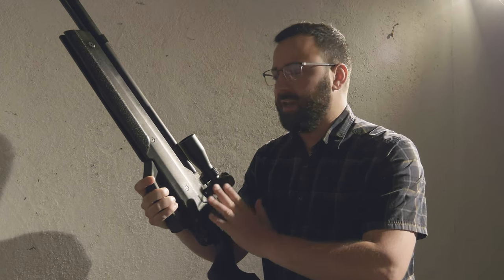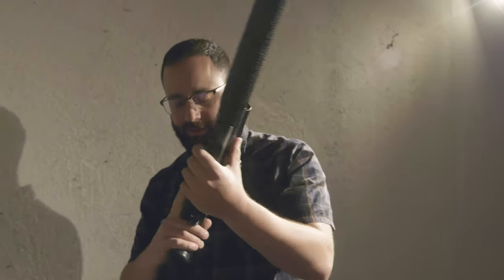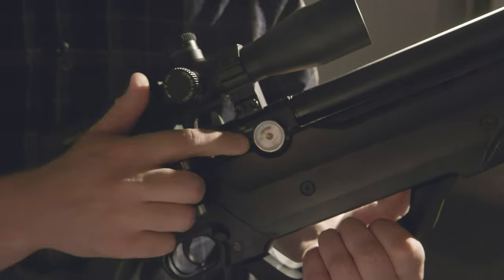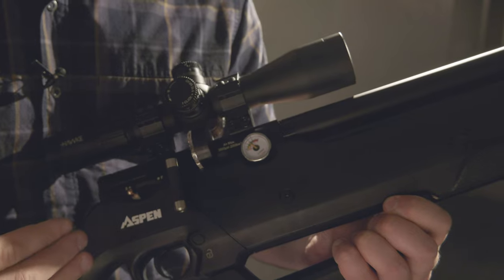Seneca Aspen - correct way to operate the pump